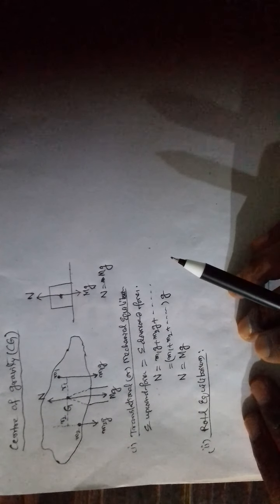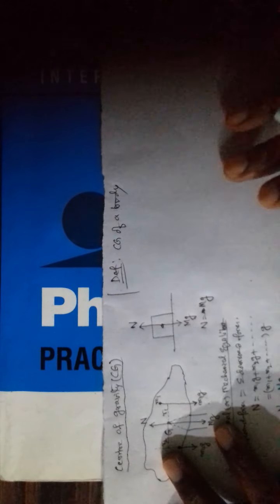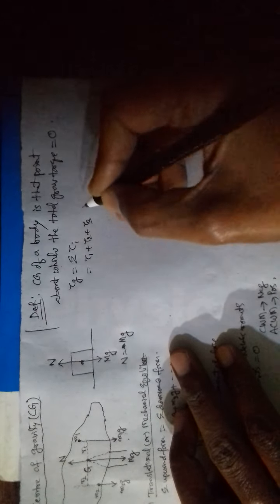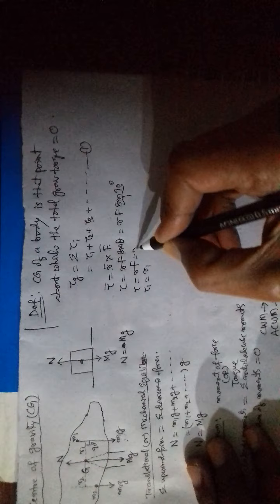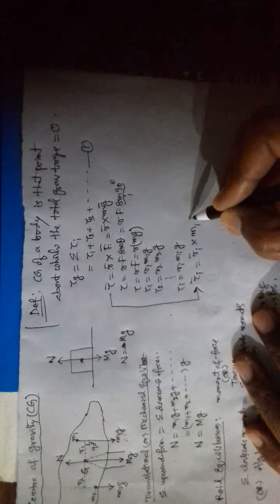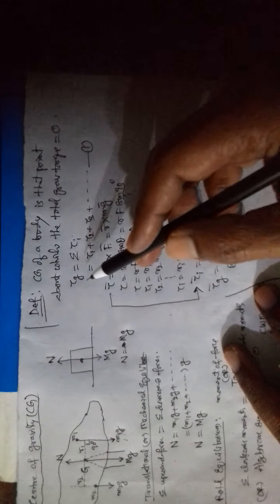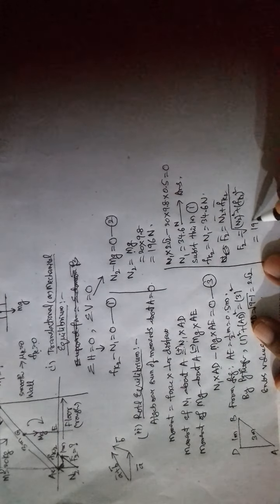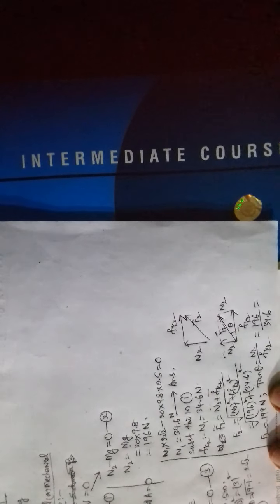7.Systems of particles & rotational motion (Part 3)